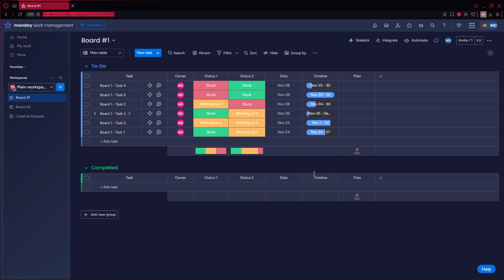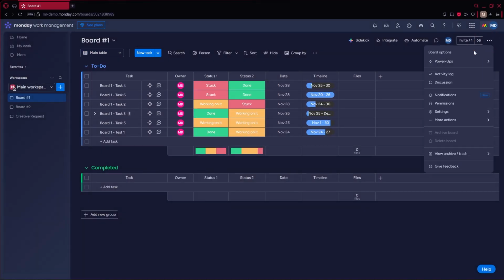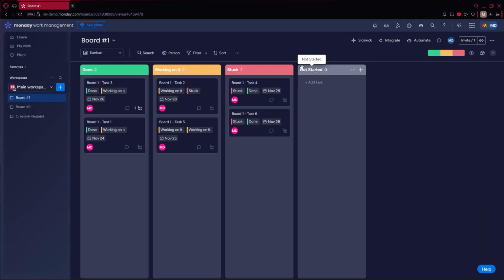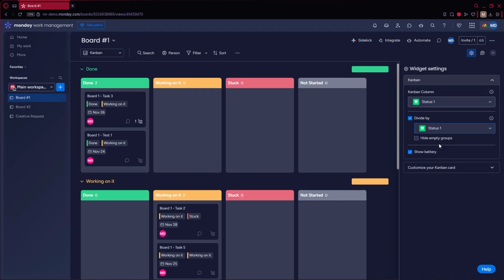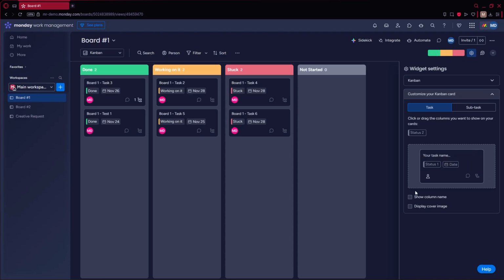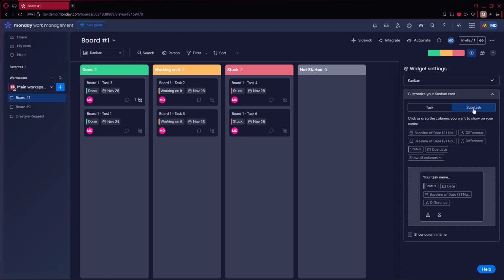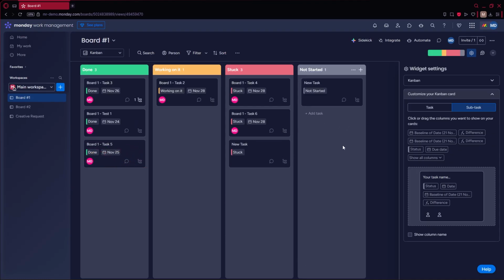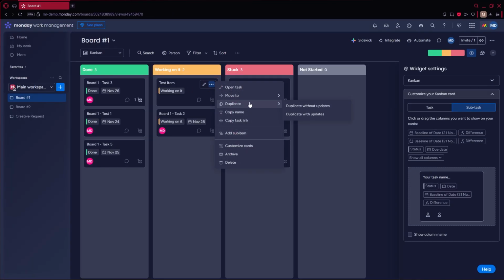How to USE KANBAN VIEW in Monday (Step by Step)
This video explains how to use Kanban view in Monday.com so you can visualise tasks in columns and manage workflow stages easily. Please consider liking the video and letting us know if you have any comments, ideas or questions, we really appreciate any feedback! We have plenty of other tutorials on our channel so come and see if we can help you with anything else :)